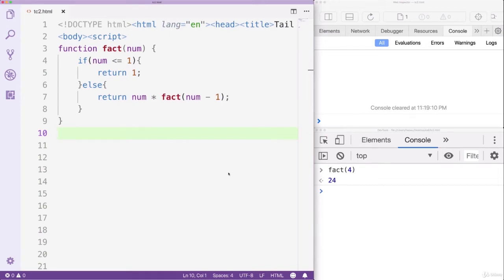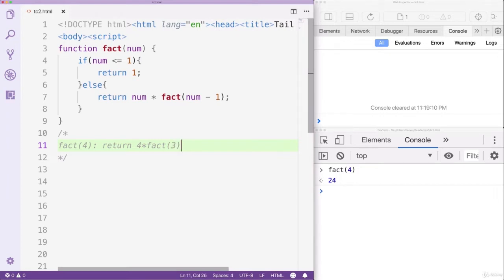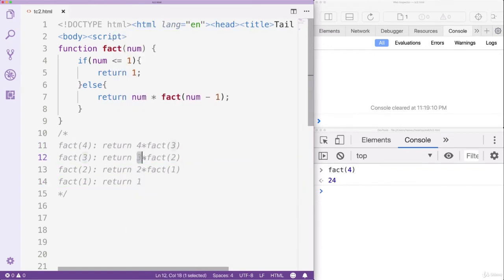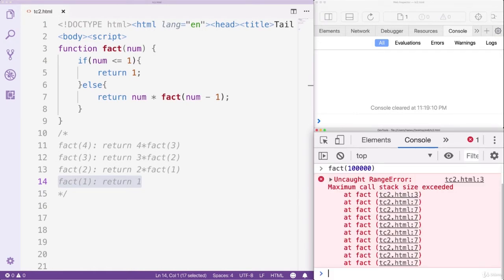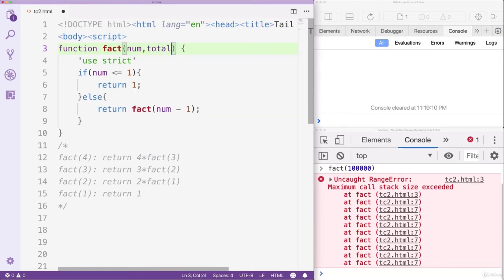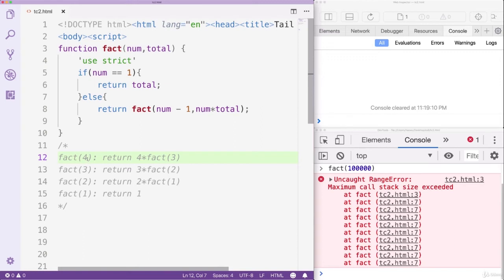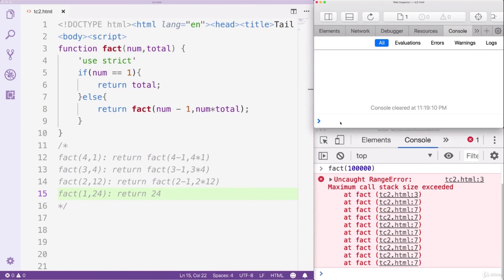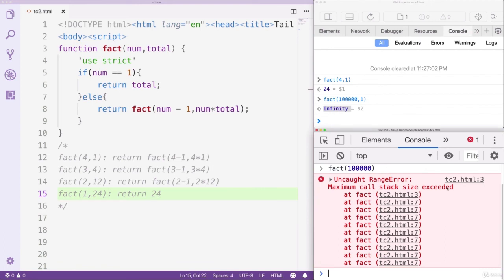22.2 Real life application of tail call optimization in Javascript